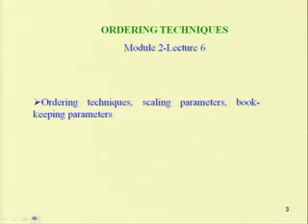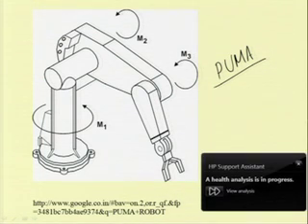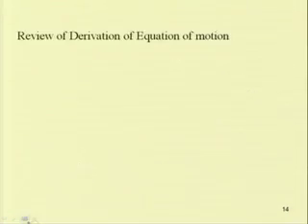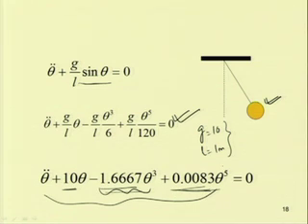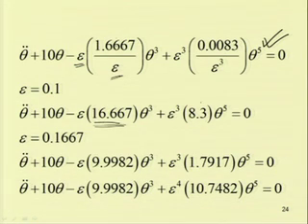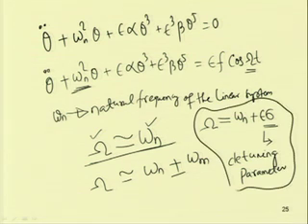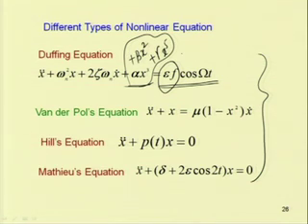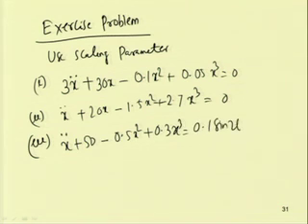Mod-02 Lec-06 Ordering of nonlinear Equation of motion